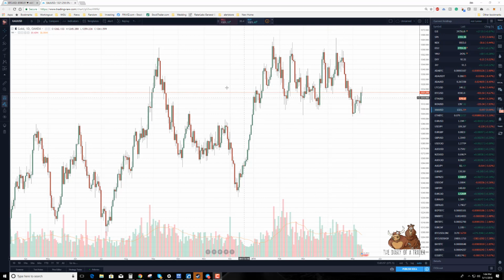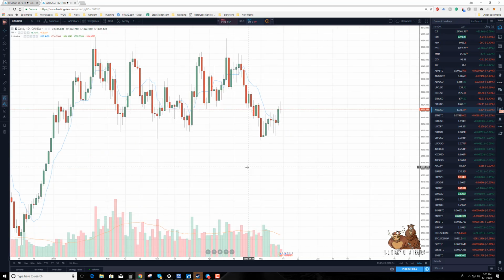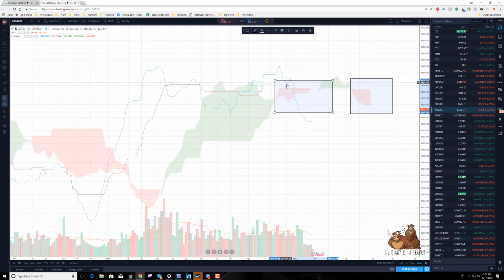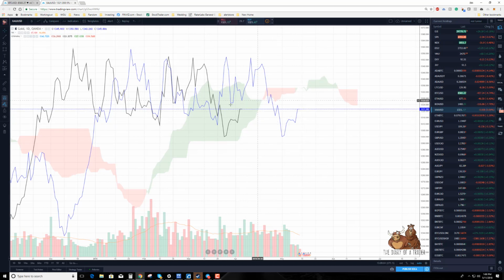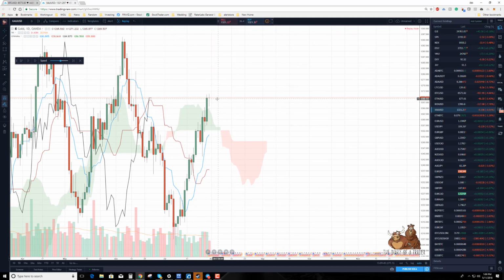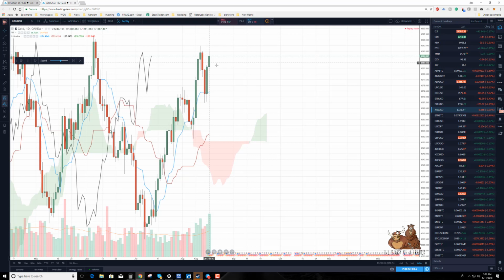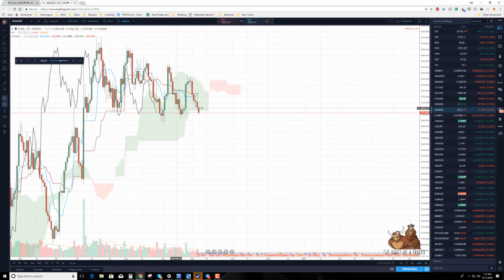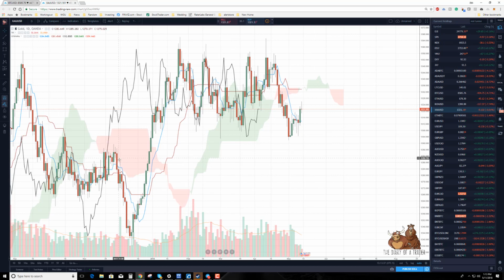How to use ichimoku cloud | advanced ichimoku trading strategies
Learn how to use Ichimoku Cloud. Watch our video on advanced Ichimoku trading strategies and see the four main components that you want to look at.

The Ichimoku System is a trading system itself, and there's really four main components that we want to look at, and it looks confusing, especially if you've never used it or seen it before, but it is actually a very simple and a very, very profitable trading system that everybody should learn.